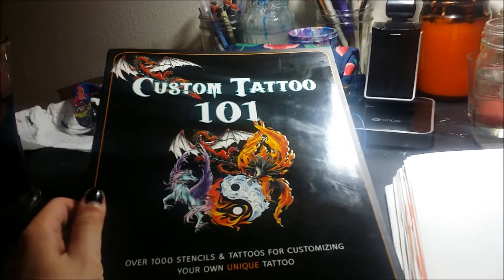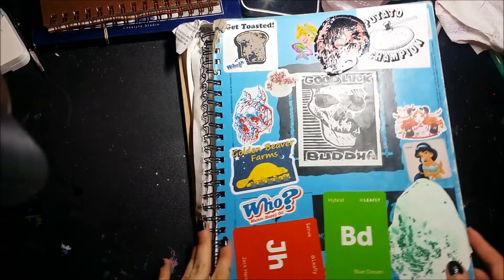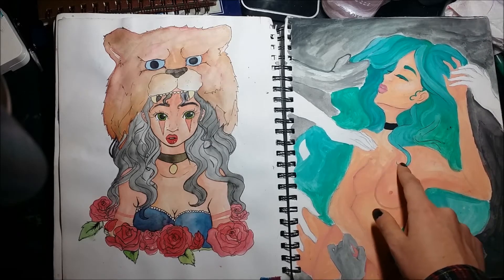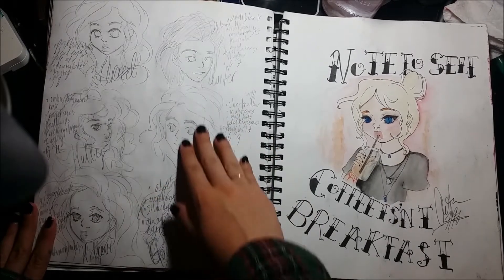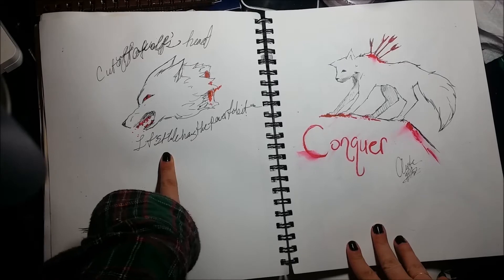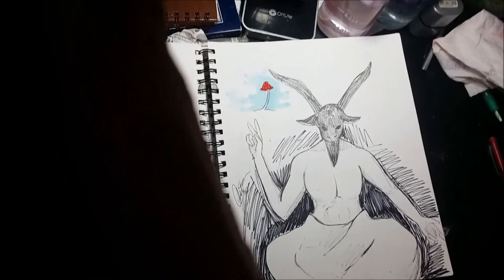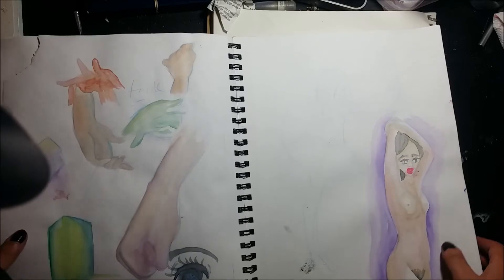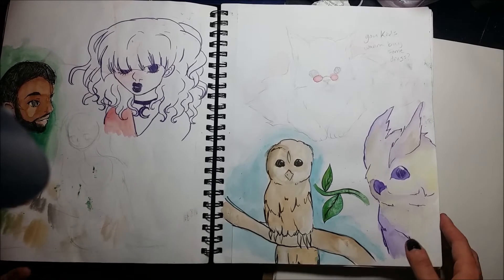Anita's Sketchbook Tour (June2017-September2017)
Oh boy another sketchbook tour!
I have to say sketchbook tours are probably my favorite videos to do so far and are such good motivators to fill up my sketchbooks sooner rather than later~
I hope to have an inktober timelapse before the week is up, I didn't record my first day on my SD card so I can't make a timelapse of that but I'm hoping tomorrow will run a little smoother!
I hope you enjoyed the tour, I look forward to seeing you guys again soon ♥